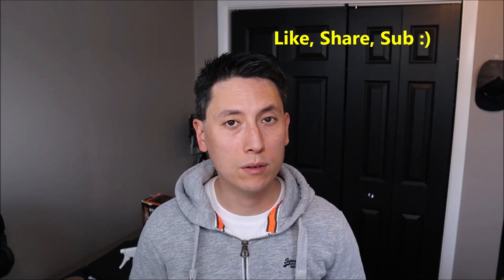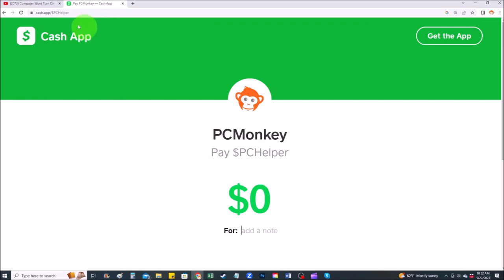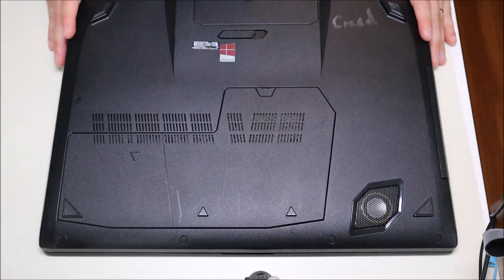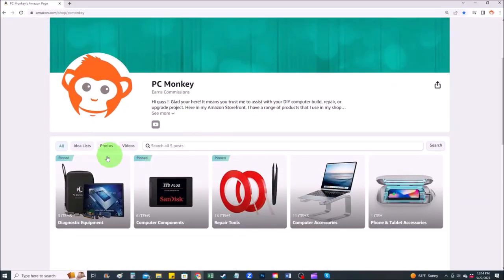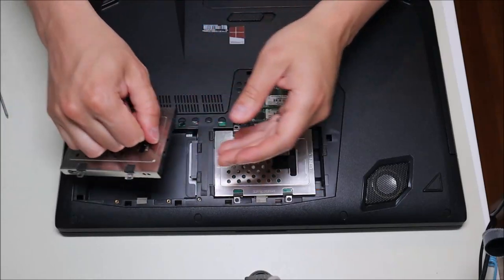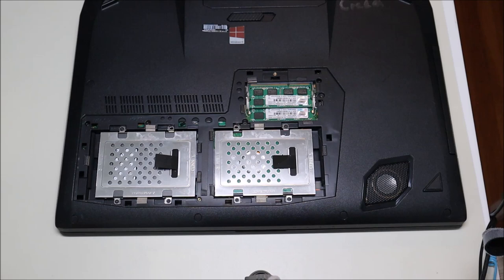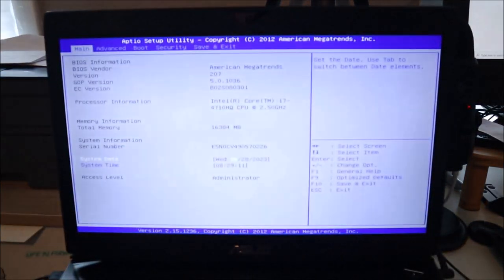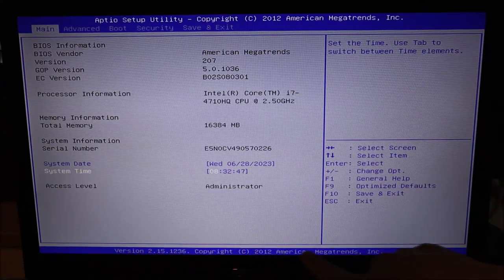Asus ROG Blue Screen Error FIX (BSOD) / Preparing Automatic Repair Error FIX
Use this video to help you troubleshoot why your ROG Gaming laptop computer is stuck at a Blue Screen Error, Preparing Automatic Repair loop at startup and will not boot up correctly to Windows.  You may have also heard the term 'Blue Screen of Death' or BSOD error.  Check out the FAQ's and Related Links below for more helpful info !!

FAQ's:
A:  If you cannot find how to switch the setting in BIOS or if switching did not help, then reinstall the Operating System as seen here;